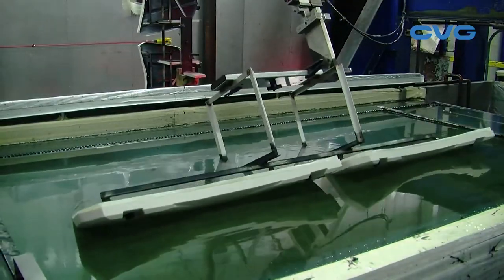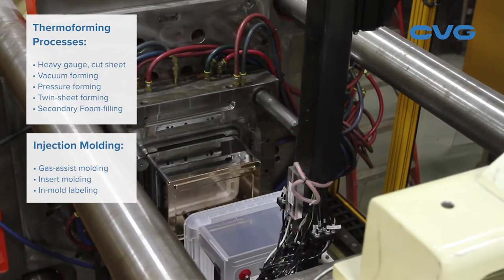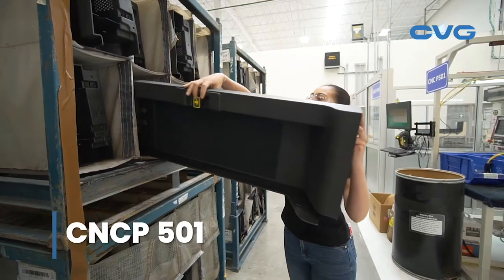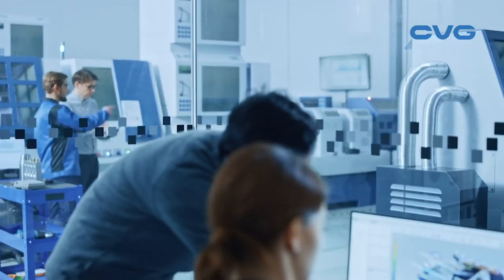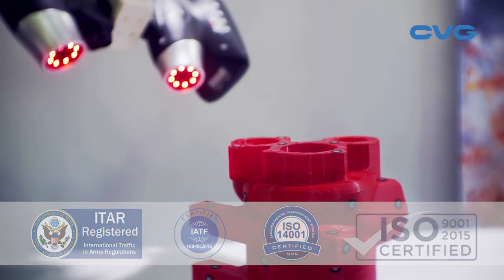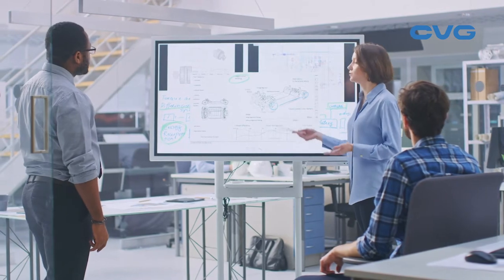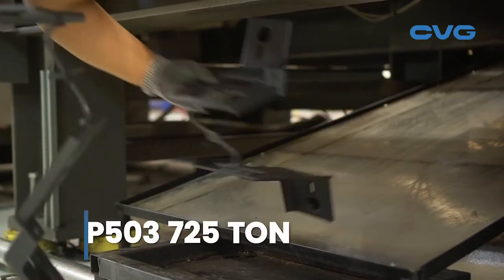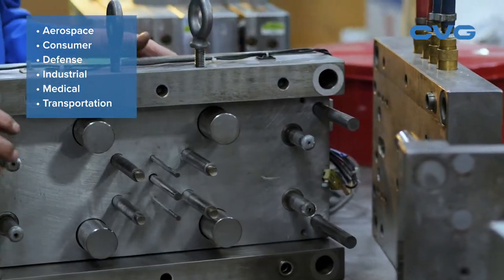Don Fishel Explains Engineered Materials at CVG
Don Fishel, CVG's Senior VP & Managing Director of Engineering Materials, explains how our injection mold, thermoform and trim components keep customers coming back to our team for design, manufacturing and value-added assembly that works. We are a fast-responding solutions provider with a can-do attitude offering practical and innovative solutions to production, quality, delivery and product development challenges.

Have a plastics design or manufacturing problem? We can engineer a solution. At CVG, we find a way!